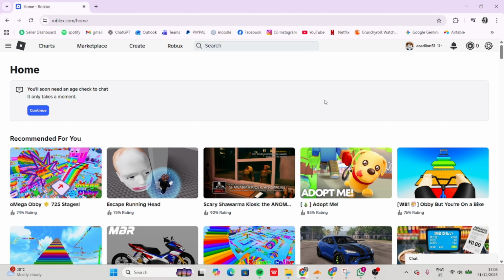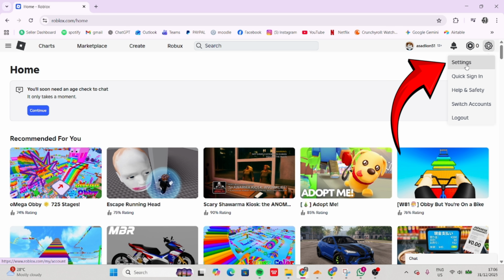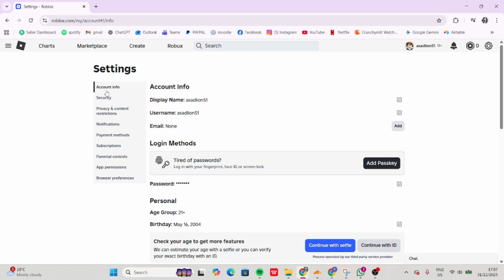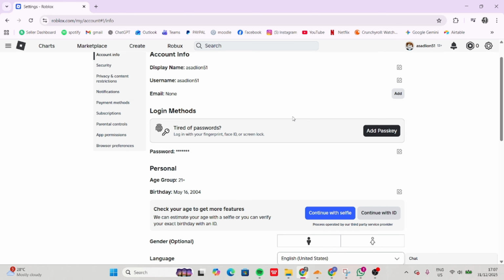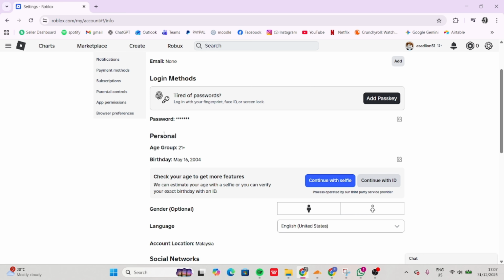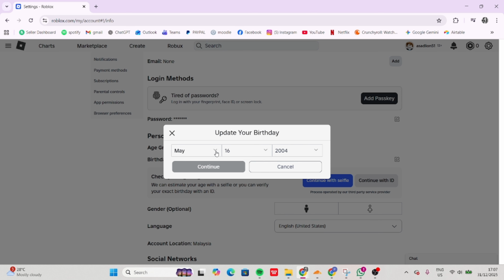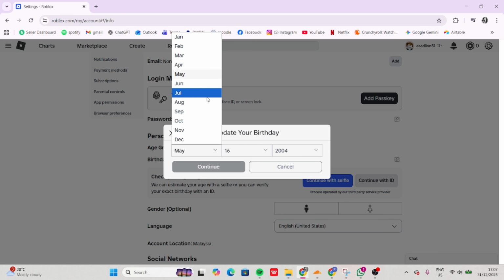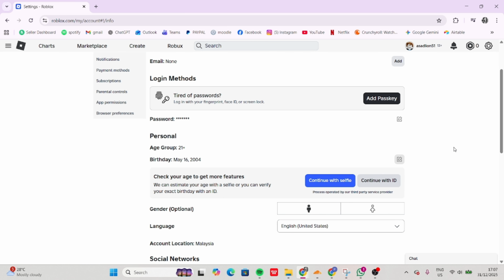How to Change Your Age on Roblox Account 2026 (Updated)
Hey there, in this tutorial, I’ll show you step by step how to change your age on your Roblox account using the latest 2026 settings.